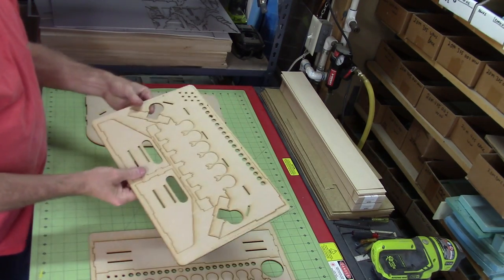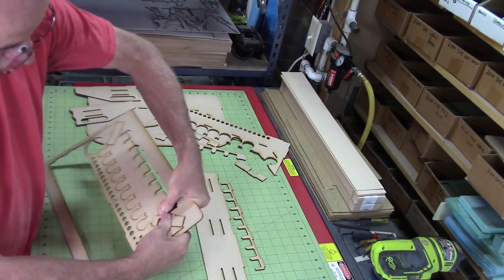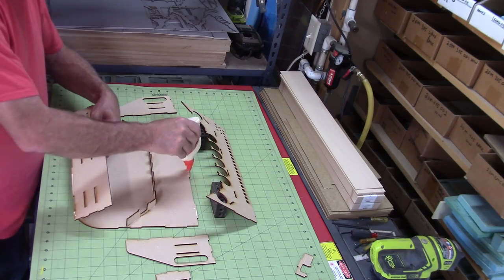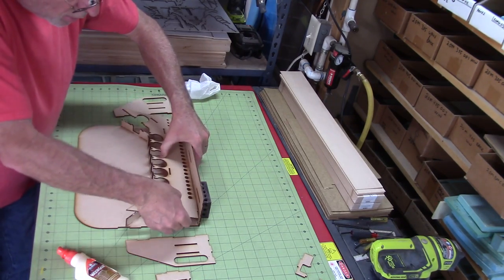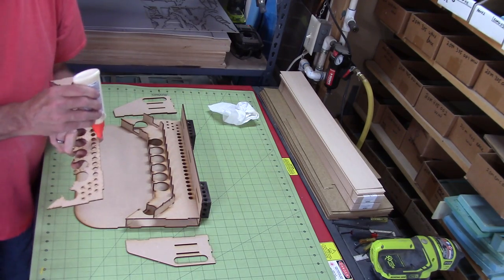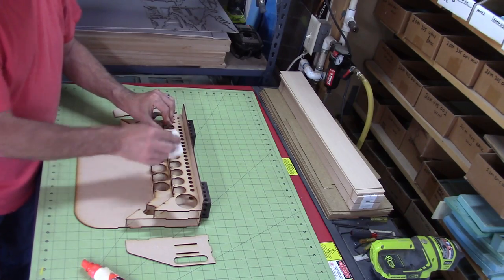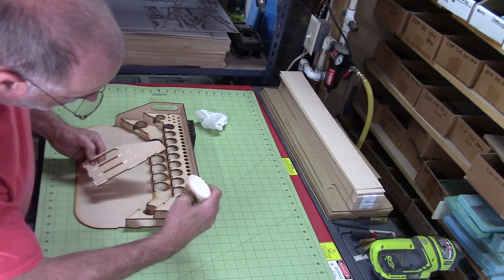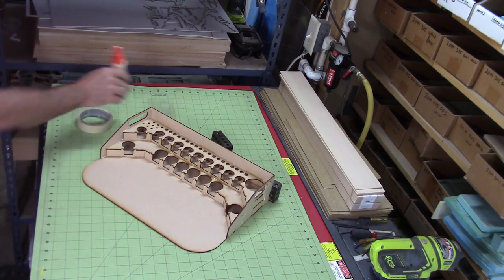Assembling GameCraft Painting Stations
A quick assembly video showing how the Painting Stations go together.